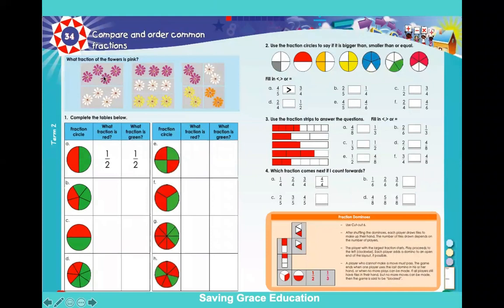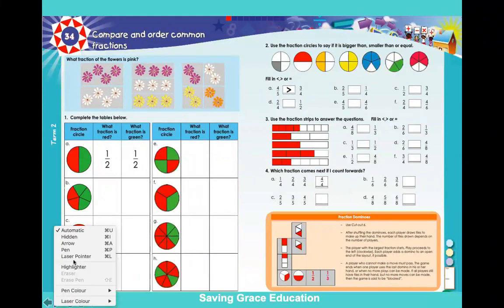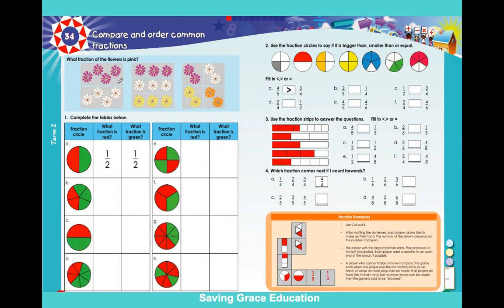Grade 4 Maths-Fractions online video lesson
Grade 4 Maths - Video Lesson -Caps Curriculum
Saving Grace Education Resources,Saving Grace Online School,Saving Grace Homeschool